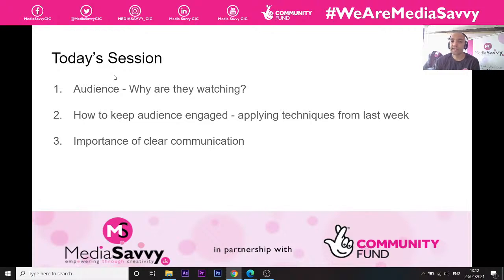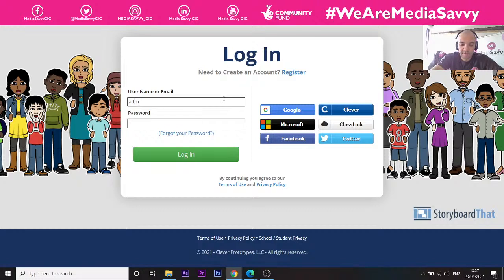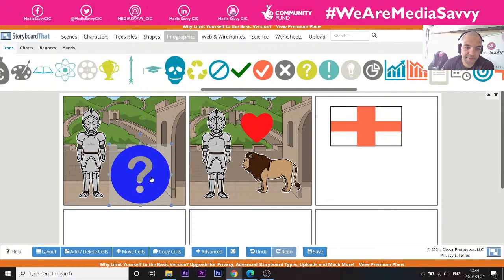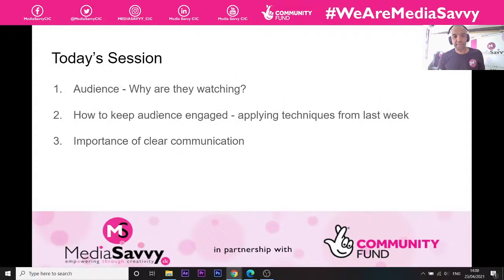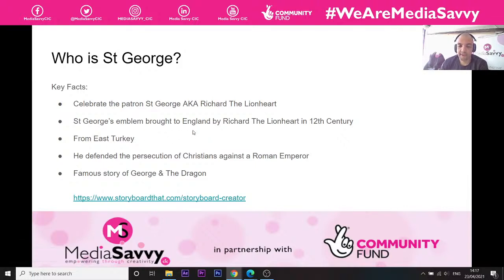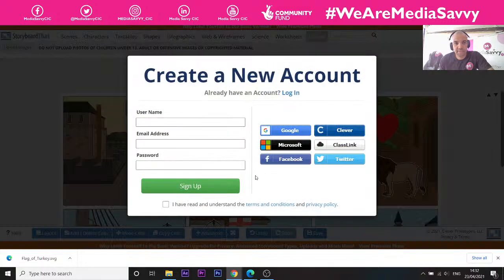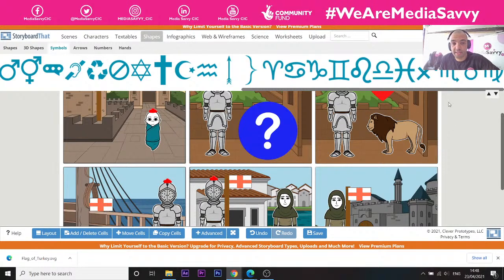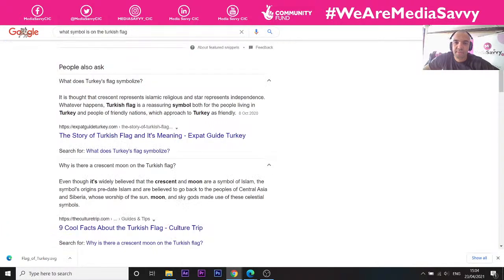Intro to Storyboarding | Session 1 | (2021)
Following on from our Storyboarding Taster we are excited to welcome you to Intro to Storyboarding Session 1 of 5! We will look further into the fundamentals discussed previously, looking into how we create and convey a story, industry techniques, hints and tips.